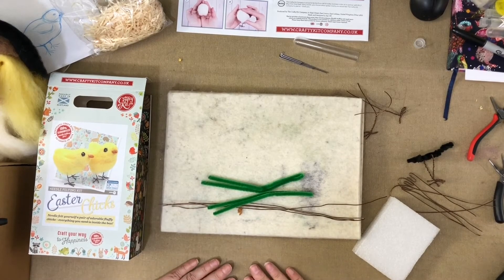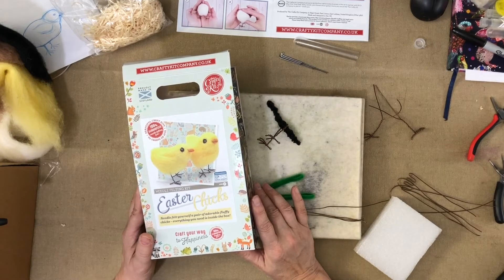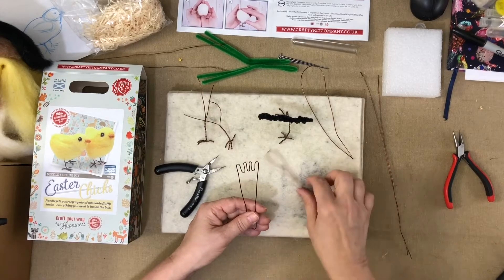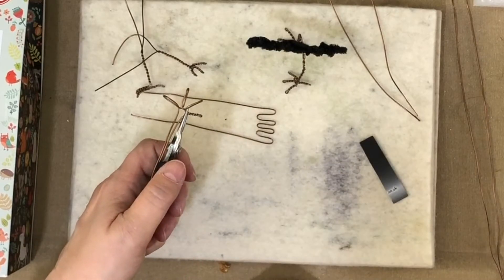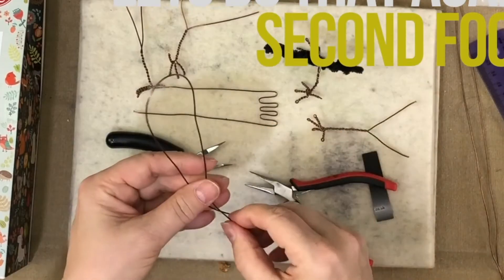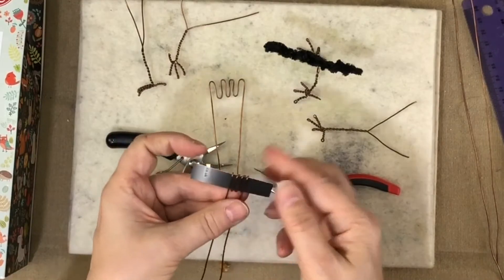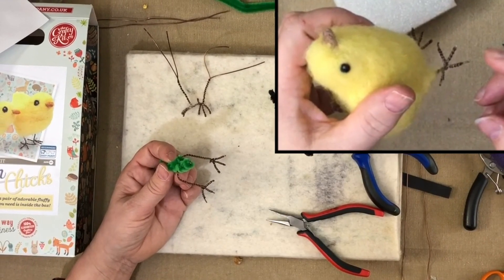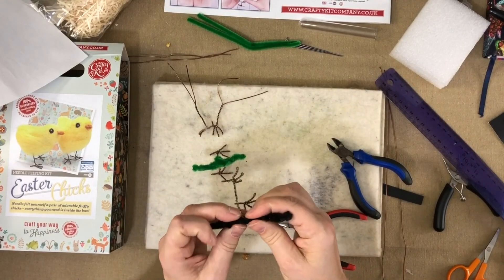Wire Feet (Birds) - The Crafty Kit Company Kits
This is an extract from the Easter Chicks Video but is relevant to all the birds kits from The Crafty Kit Company.

If you want to join my Facebook Group go to Tootique’s Tips And Tutorials go